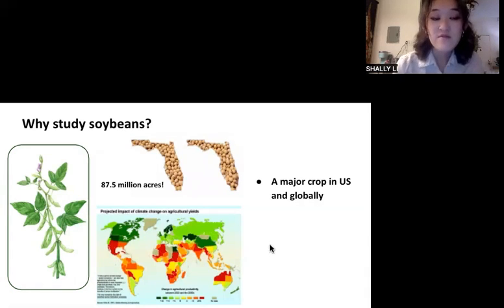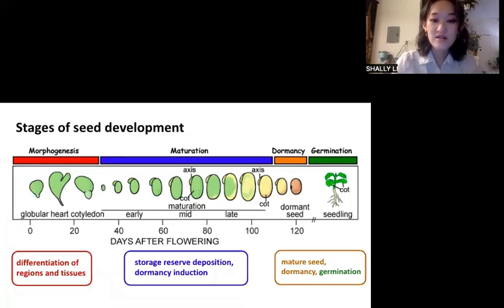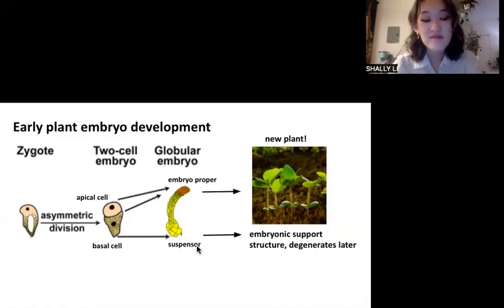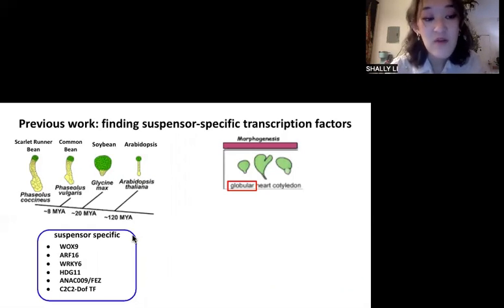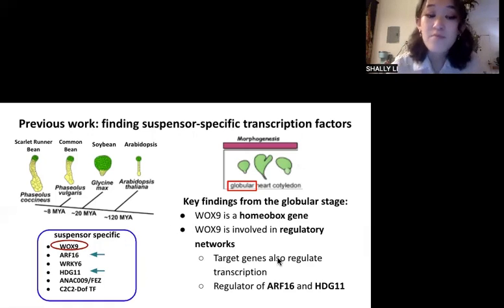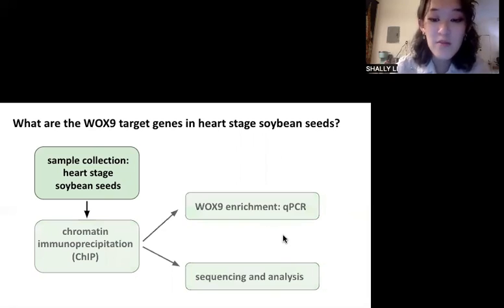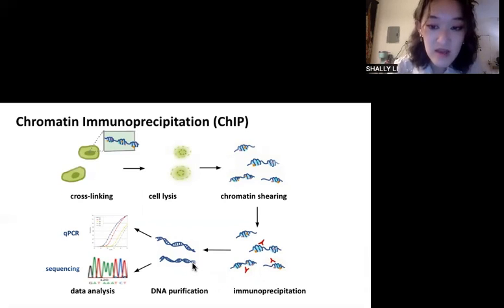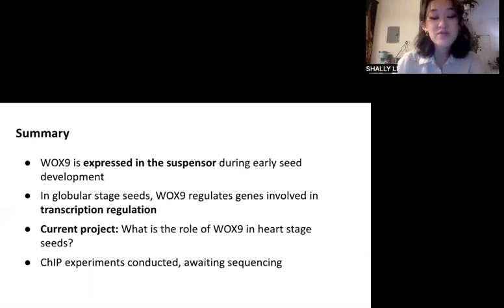WOX9 in Soybean Seed Development | Shally (Jiaxin) Li | Capstone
College Scholars capstone projects showcase the culmination of students' academic interests and experiences through research, creative work, and other projects.

Student: Shally (Jiaxin) Li
Project: Determining the Role of the WOX9 transcription Factor during the Heart Stage of Soybean Seed Development
College Scholars Graduate: Spring 2022